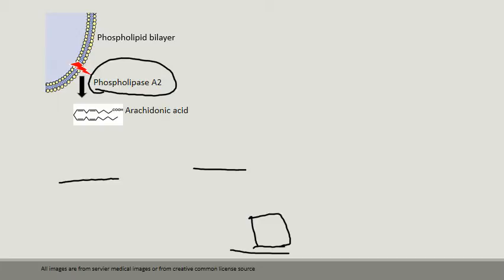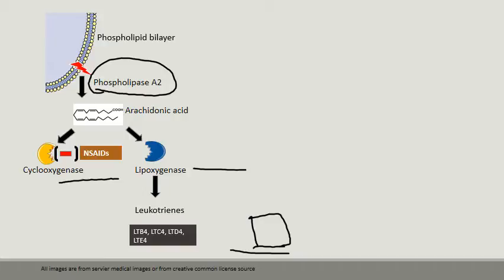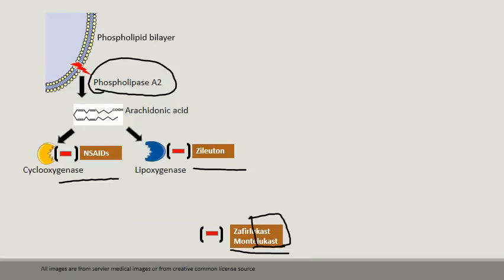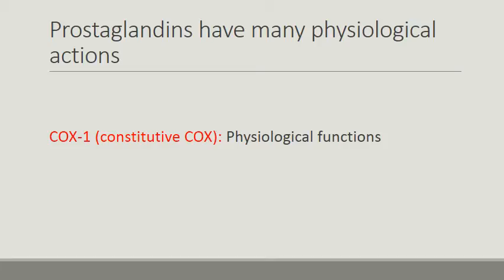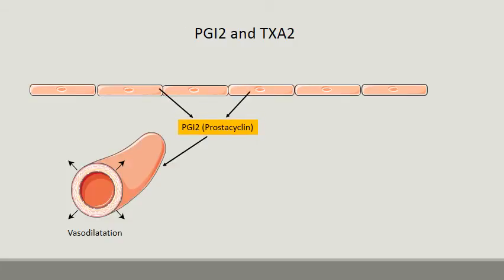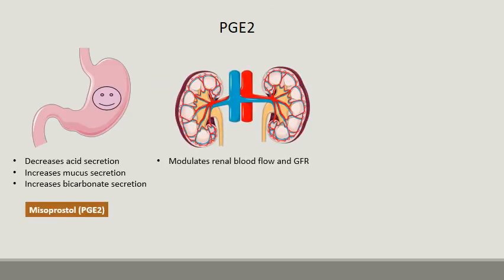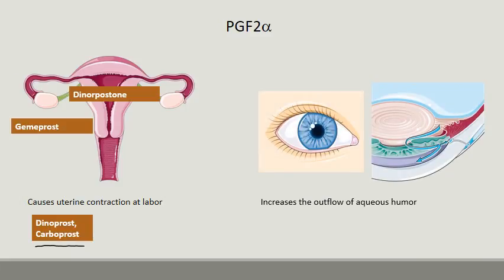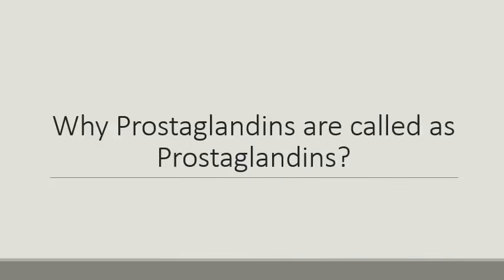iLectureNSAIDProstaglandins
iLecture to understand the mechanism of action of NSAIDs and also the physiological actions of prostaglandins and uses of their analogs